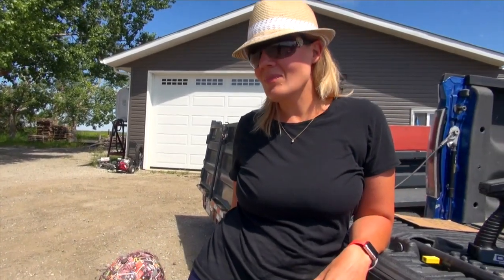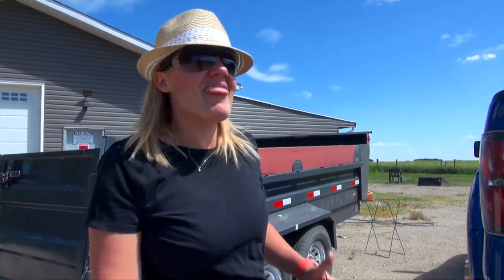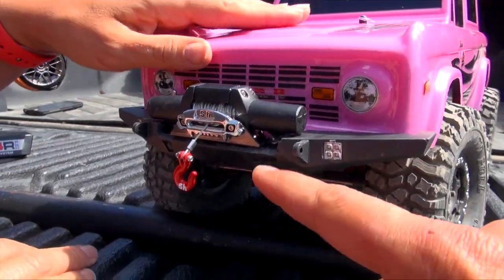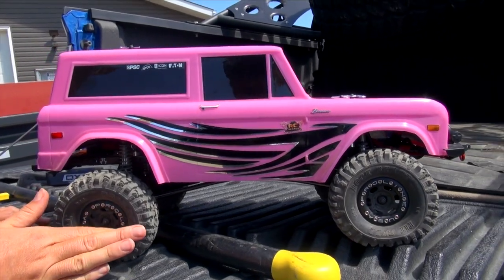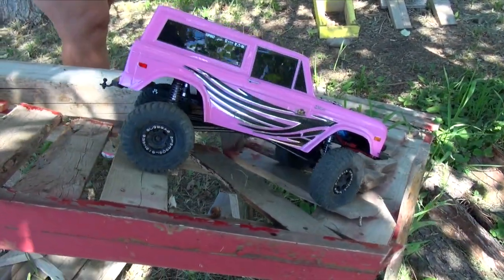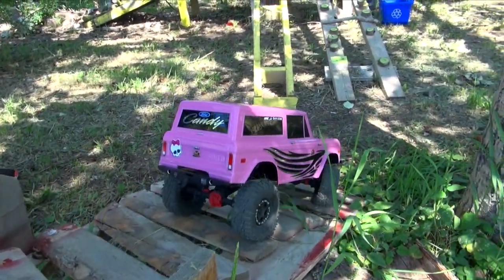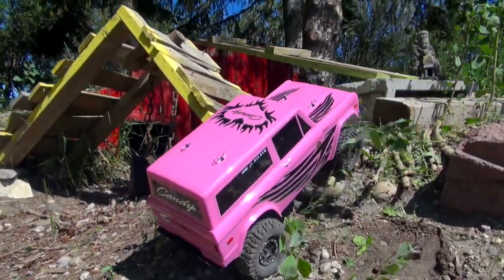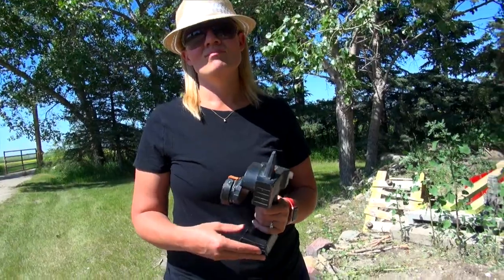RC ADVENTURES - "CANDY”! JEM Unveils Her Axial SCX10 II 4x4 PiNK FORD BRONCO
BACKYARD SCALE TRACK TEST: 4:30 - JEM UNVEiLS her brand NEW Axial SCX10 II FORD BRONCO! SUCH A  Wicked-Awesome build Jem!  For many months viewers have joined along on Jems adventures about her building her new truck. This truck was her very first time that she had ever built a kit, and we are all proud of her!  The Cotton "CANDY Pinky, with Black and Chrome Highlights are just what Jem wanted, and with the help of some custom decals made by Rob at "Decait", in Canada - we think the truck turned out SO AMAZiNG! The SCX10 II is really capable, and Jem says she had a really easy and FUN run out on the backyard scale park!

THUMBS UP FOR MORE LADiES in the RC HOBBY!

Of you are interested in building or getting an RTR version of this truck, here are some links!

Ready To Run
Kit Build

PitBull "ROCK BEAST" Tires
Pro-Line "FaultLine" 1.9 Bead-lock Wheels
TEKiN RX4 ESC
TEKiN 40t Brushed Motor